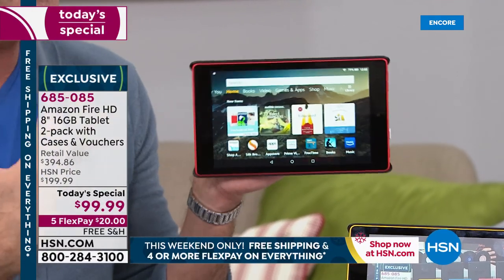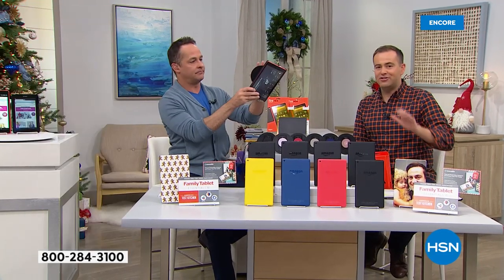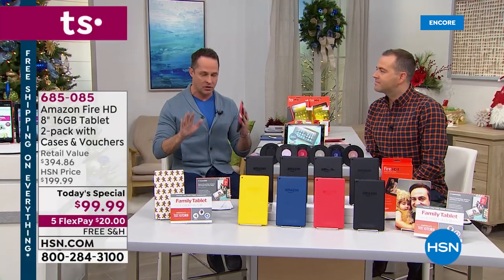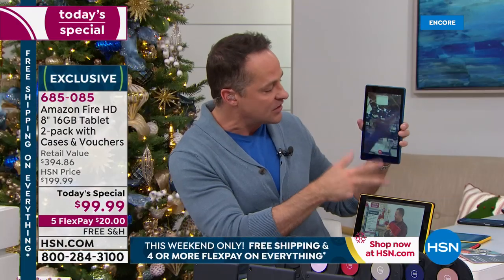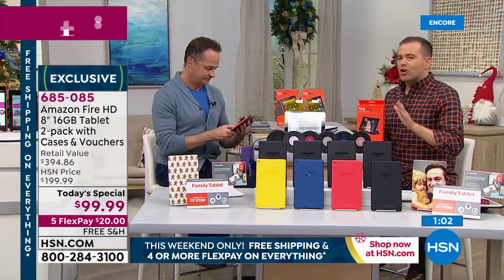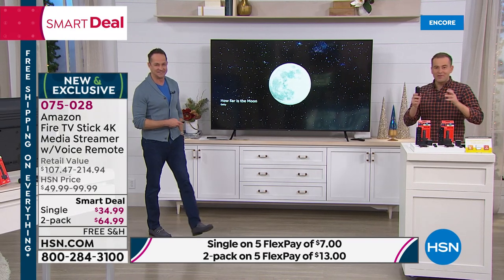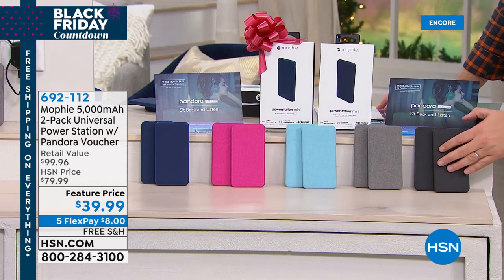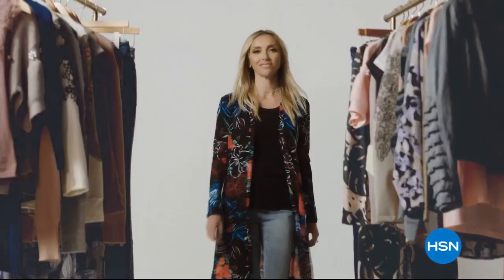HSN | Electronic Gift Connection featuring Amazon 11.17.2019 - 06 AM